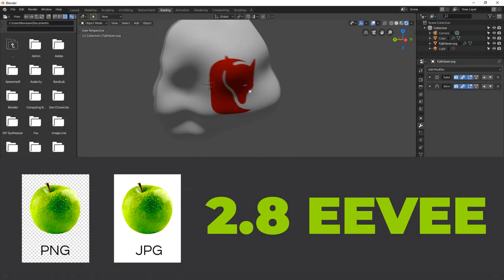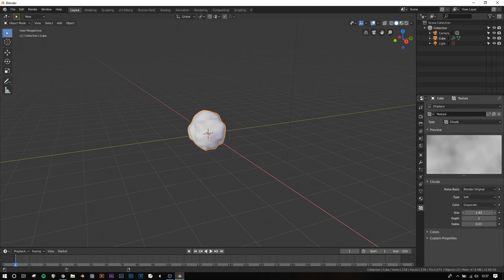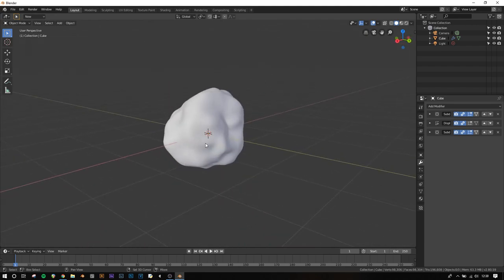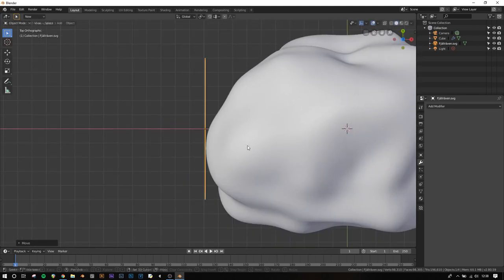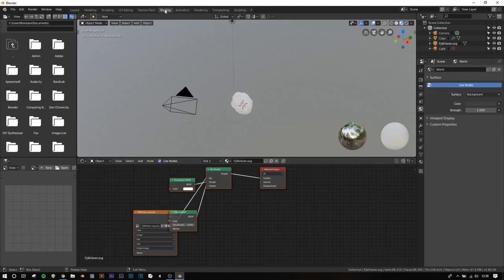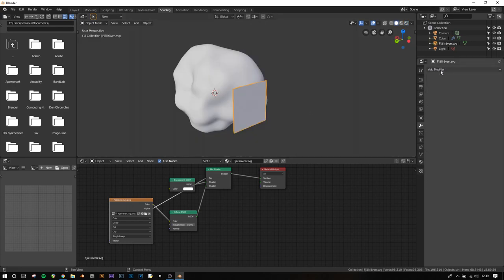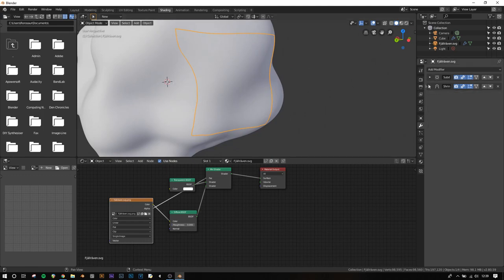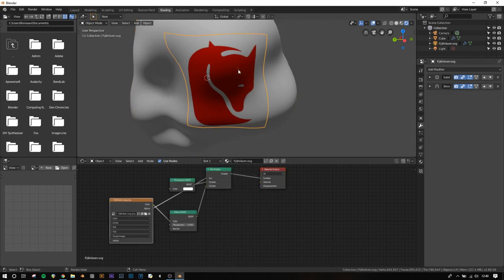Blender | Add Decal to ANY Object (Eevee)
In this video I show you how to use the Import Images as Planes addon along with the Shrinkwrap modifier to add a decal image to any surface in Blender 2.8, and I show you how to make transparency work for PNG images with Eevee shaders.